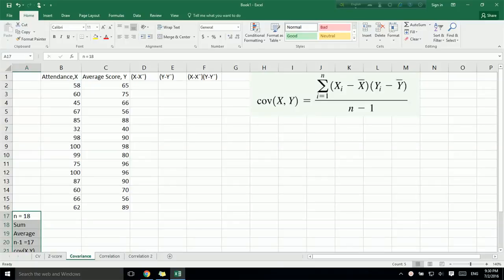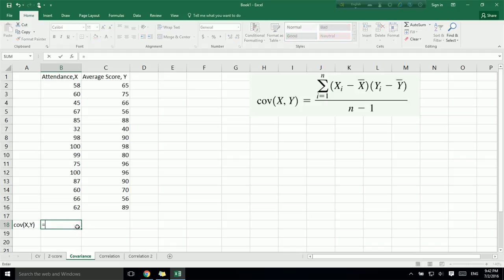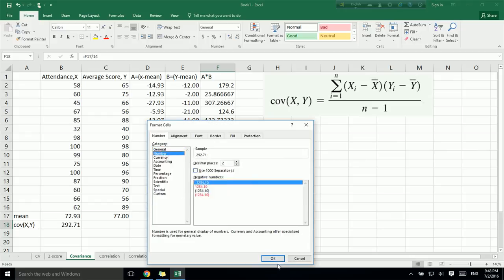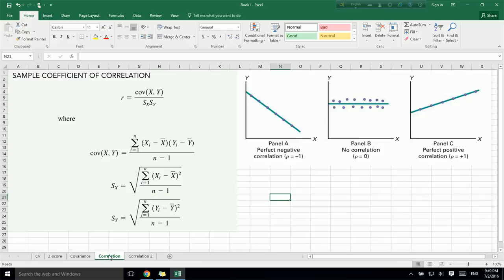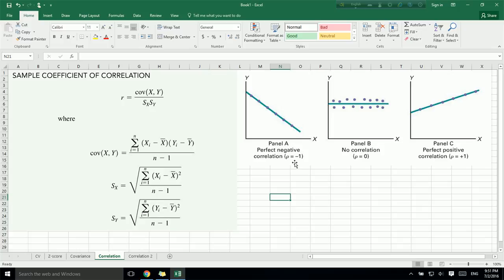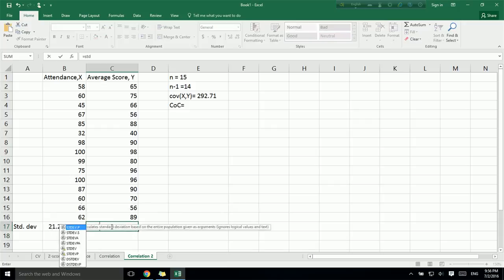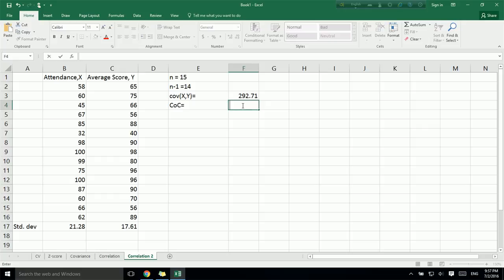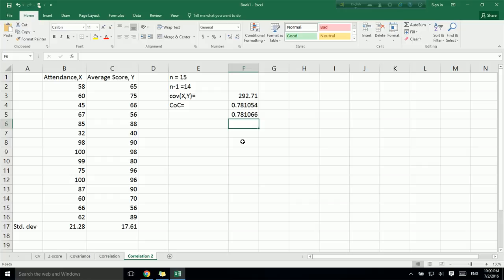Co-variance and Coefficient of Correlation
In this video we learn to find Co-variance and Coefficient of Correlation in Excel